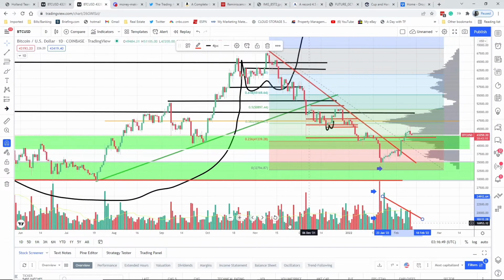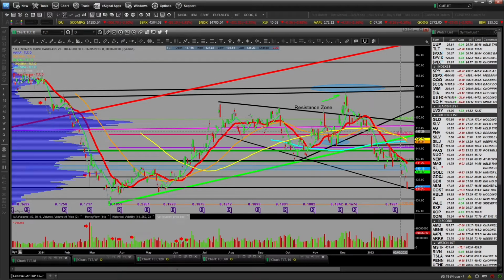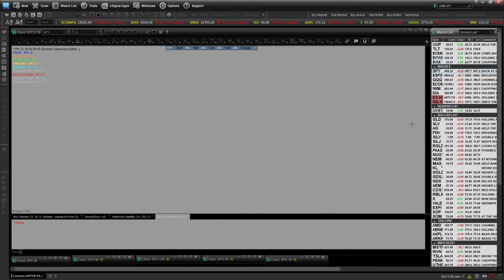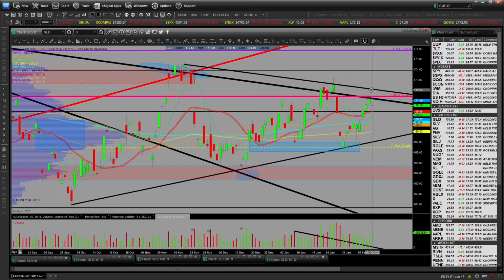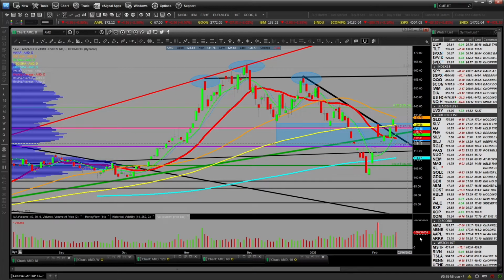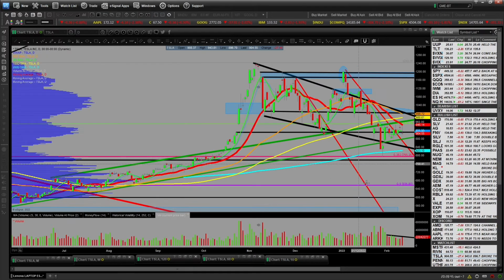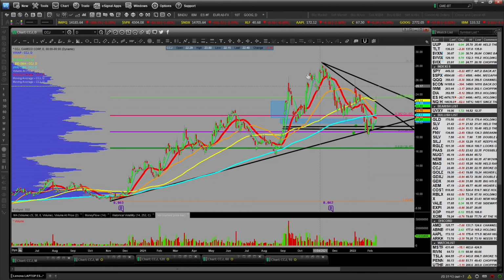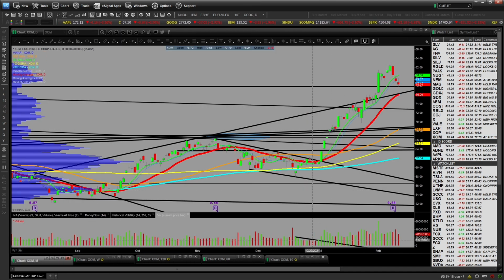Daily Market Recap for Thursday 2/10/2022 for Stocks Bitcoin Gold and Silver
Daily Market Recap for Thursday 2/10/2022 for trending Stocks, Bitcoin, Gold, and Silver. Daily  market recap video in this order $BTC $TLT $UUP $VIX $SPY $QQQ $GLD $SLV $GDX $GDXJ $AG $AEM $PAAS $X $VALE $AMD $AAPL $MSTR $RBLX $RIVN $TSLA $PENN $EXPI $UTHR $XOP $XOM.  Little jumbed today

Look at today's action. Once the news came out it was much easier to play the levels. First mouses got the traps, second got the cheese.

We spoke about this week's action in the previous daily market recaps. Check out the whole video for tons of insight about the markets and what to expect the rest of this week!  Thanks!

This is my channel on how to trade stocks, bitcoin, and commodities for beginners to seasoned investors. This channel has a ton of content. Check it out! If you like this content please ask questions and get involved. Come by the discord room if you have more questions or need help!

Thanks to Tubebuddy for helping me build my Youtube Channel. If you're a content creator not using such, I recommend you check it out.